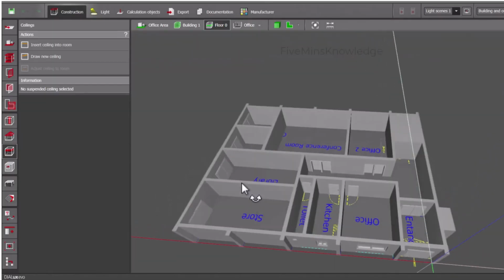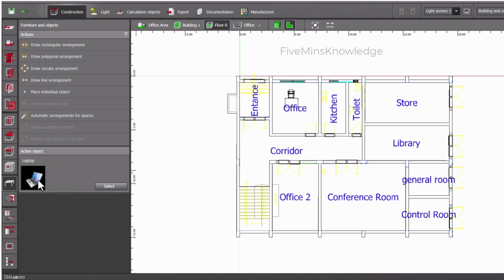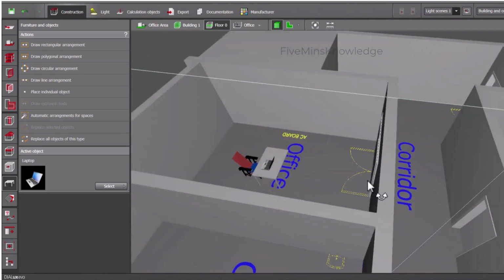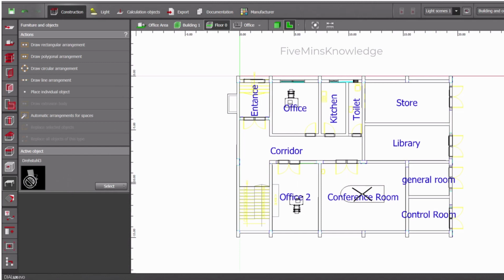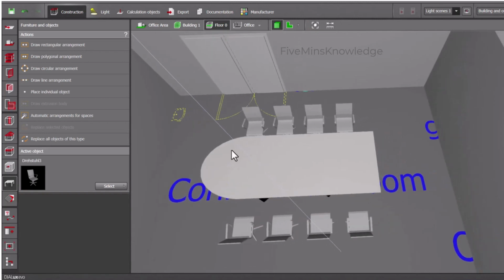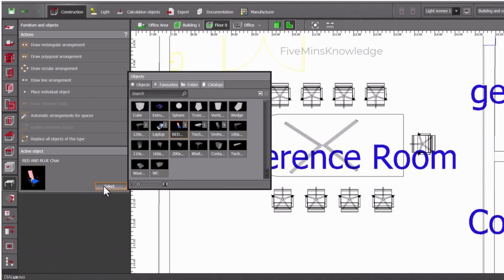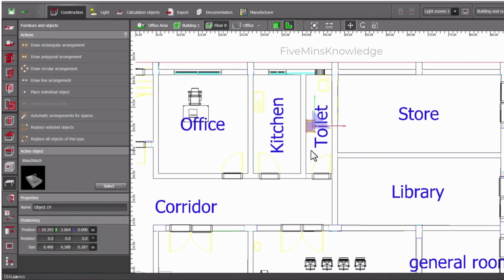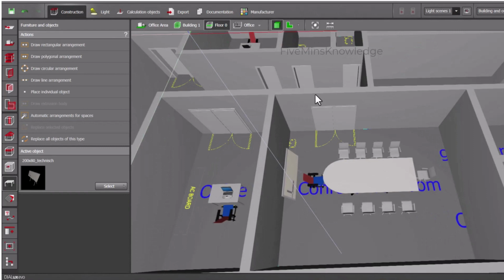16) Mastering Lighting Design: Episode 16- Furnitures & Decoration in Dialux Evo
15) Mastering Lighting Design: Episode 15- Furnitures & Decoration in Dialux Evo Software
Description:
Join us as we explore:

Introduction to Dialux Evo: A brief overview of the software's capabilities and interface.
Setting up your project: Learn how to create a new project and configure the necessary parameters for your design.
Importing furniture models: Discover how to import furniture models into Dialux Evo and position them within your project.
Customizing furniture: Explore the various customization options available for furniture, including materials, colors, and textures.
Decorating your space: Dive into the world of interior decoration by adding decorative elements such as plants, artworks, and accessories.
Lighting considerations: Understand how furniture placement and decoration can influence lighting design and optimize illumination within your space.
Rendering and visualization: Learn techniques for creating stunning renders and visualizations of your furnished architectural designs.
Whether you're designing a residential space, office environment, or commercial establishment, mastering the art of furniture and decoration in Dialux Evo can significantly enhance the visual appeal and functionality of your projects.

Don't miss out on this invaluable tutorial! Let's bring your visions to life with Dialux Evo!